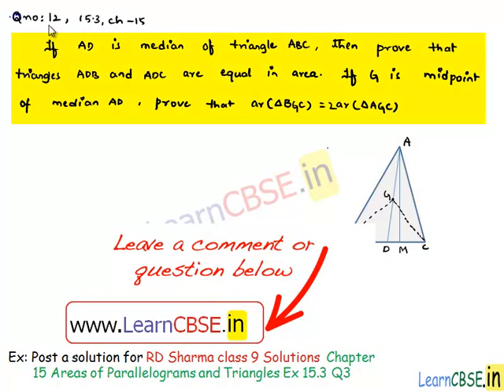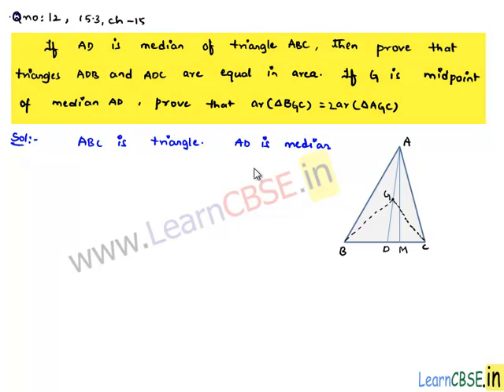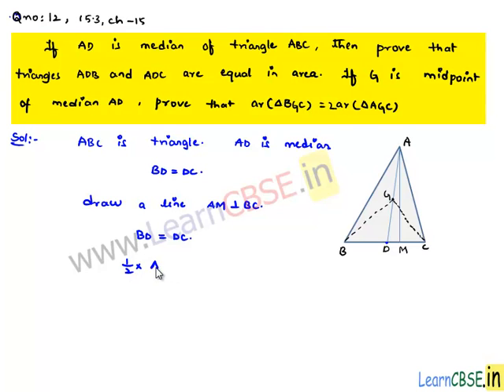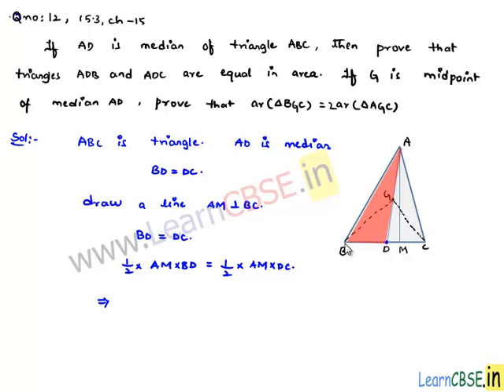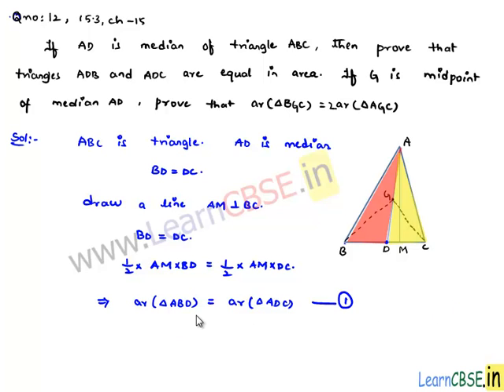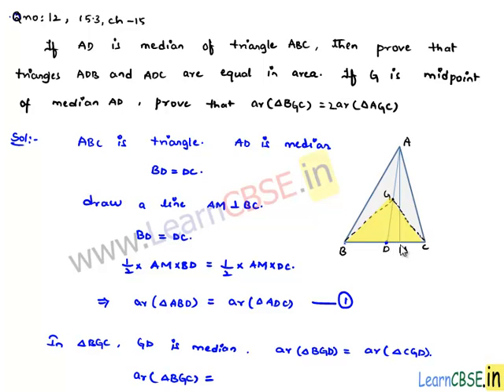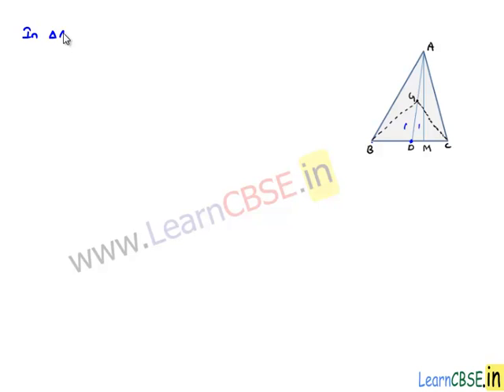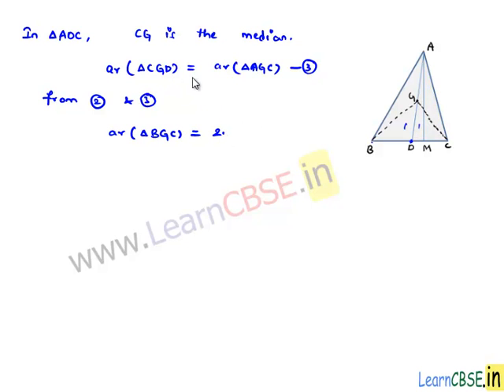RD Sharma class 9 solutions Chapter 15 Areas of Parallelograms and Triangles Ex 15.3 Q12